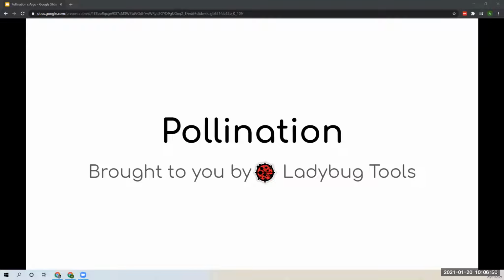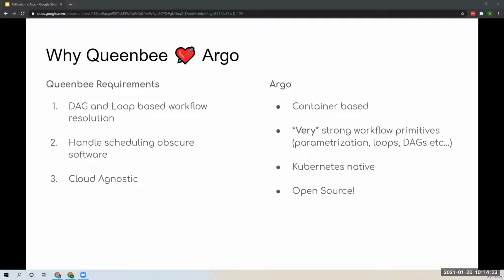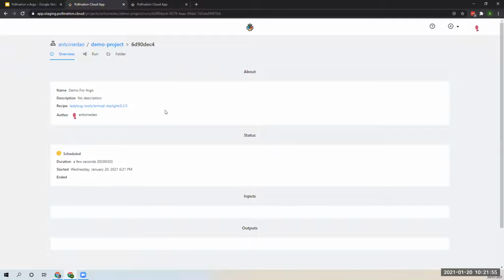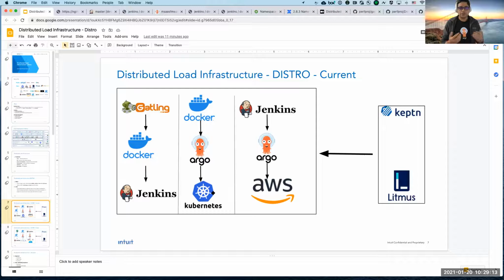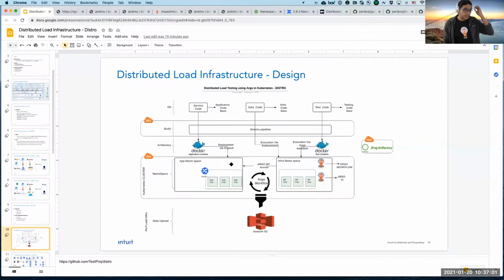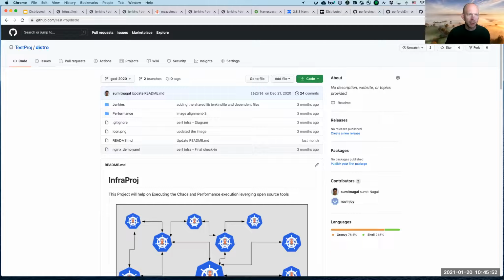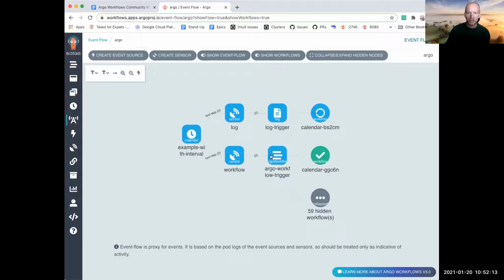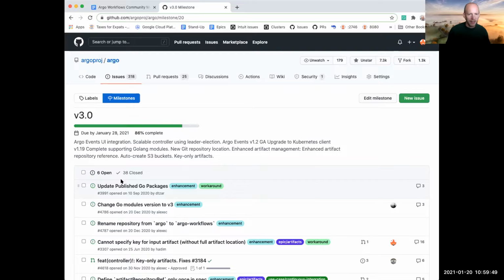Argo Workflows and Events Community Meeting 20th Jan 2021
00:00 Reusable Cloud Workflows for Environmental Building Simulation -  Antoine Dao (Pollination)
20:00 Distributed Load Testing Using Argo Workflows - Sumit Nagal (Intuit)
41:00 Argo Workflows v3.0 Demo - Alex Collins (Argo Team)